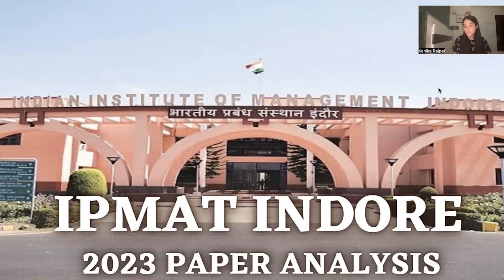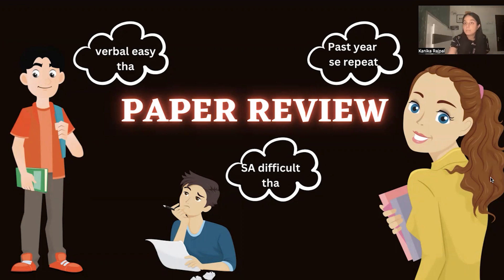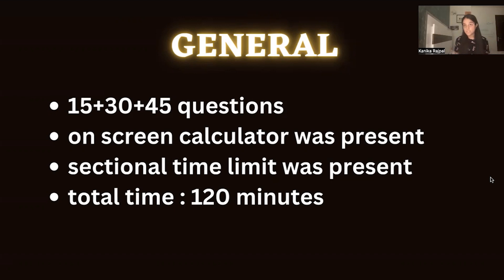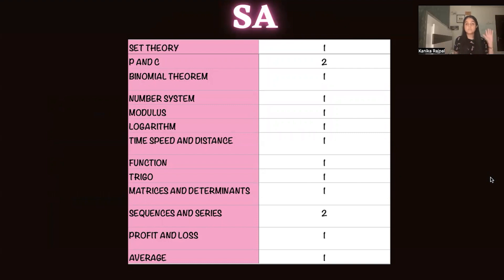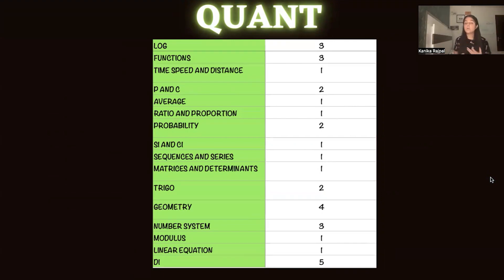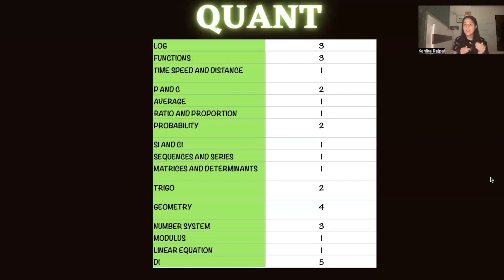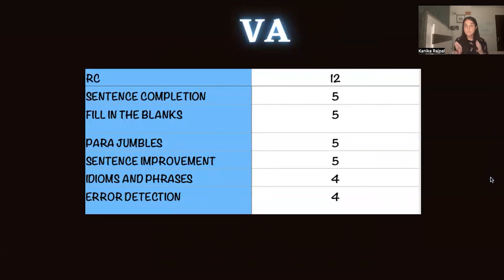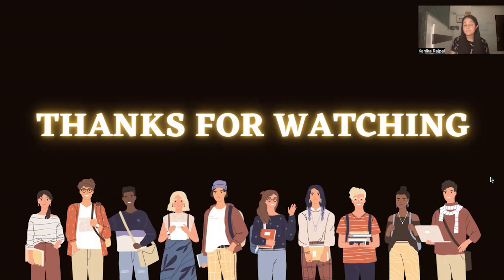IPMAT 2023 | Most Detailed Analysis | UniVoyage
Analyzing past papers is the most crucial part of preparation. Here is a complete and detailed analysis of IPMAT 2023.

UniVoyage is an educational start-up seeking to build a diligent student community. We are neither your regular coaching institute nor a counseling platform.It is a community of mentors who are dexterous students of prestigious IIMs. At UniVoyage, we vow to stand by your side from the beginning to the end of your journey and assist you in preparation for the renowned and one-of-a-kind Integrated Program in Management (IPM) offered by IIM Indore. We also offer personalized programs for IPMAT 2022 and 2023 at an affordable rate! to know more!

(or type UniVoyage on the telegram app)